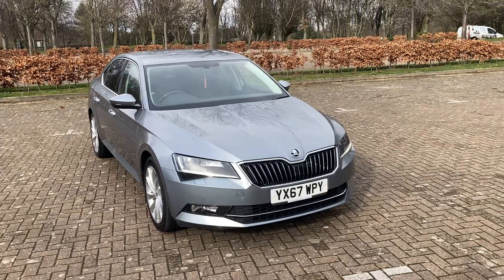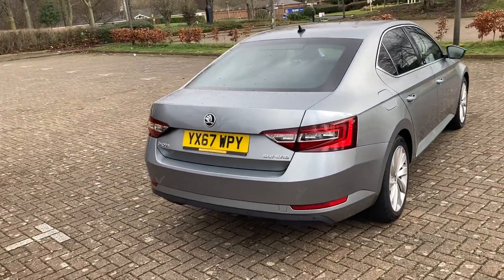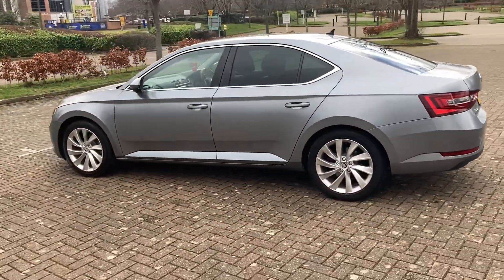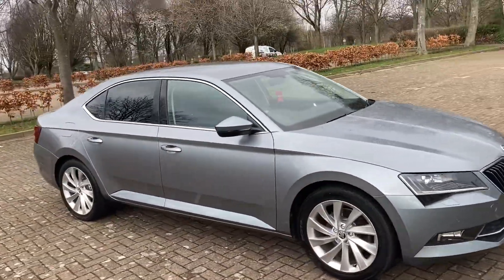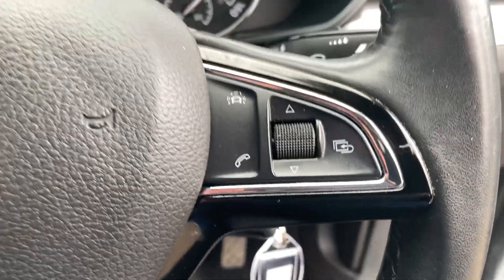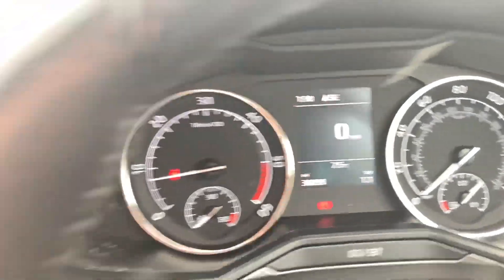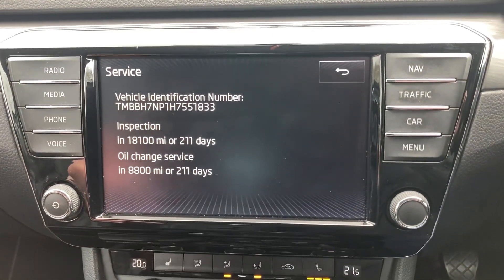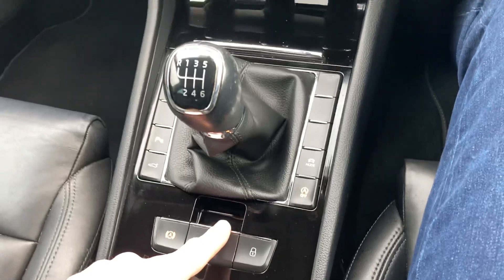67 Reg Skoda Superb 2.0 Tdi SEL Executive